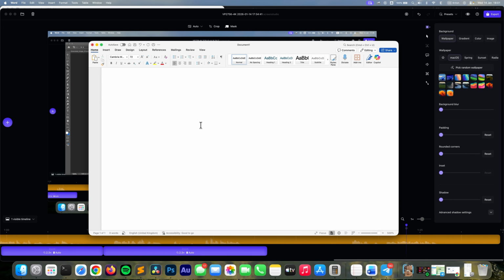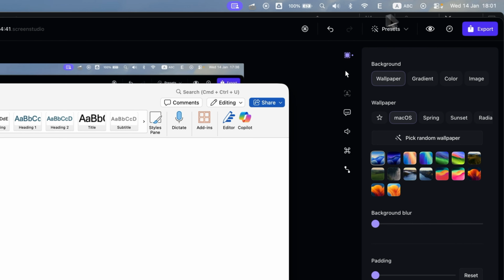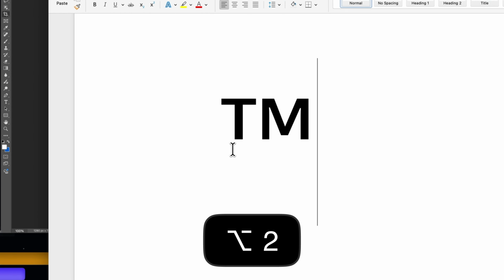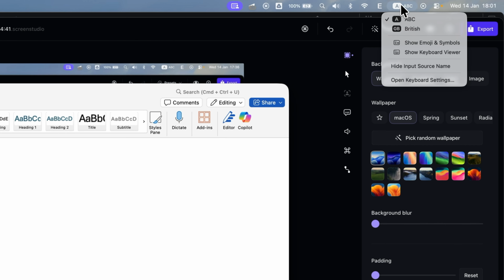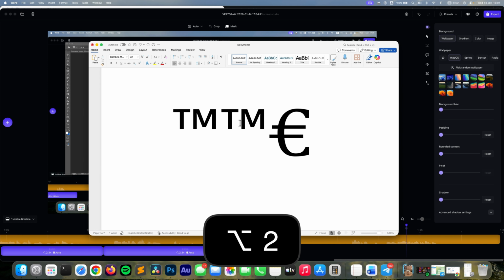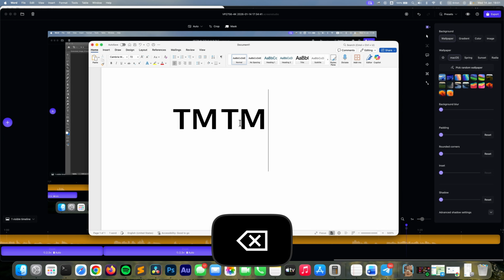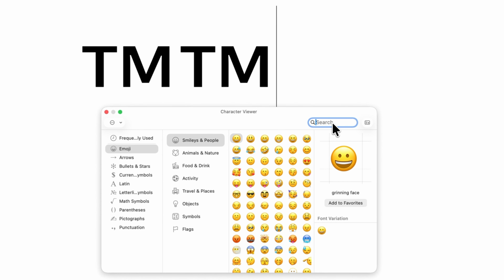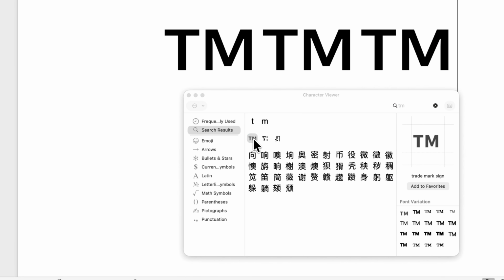How to Type Trademark Symbol ™ on Macbook | macOS Tahoe 26.2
In this video, I'll show you the fastest ways to type the trademark symbol (™) on your Mac. Whether you're using a US keyboard layout or an international one, I've got you covered with simple keyboard shortcuts. I also share a universal method using the Emoji & Symbols viewer for macOS 26 users.